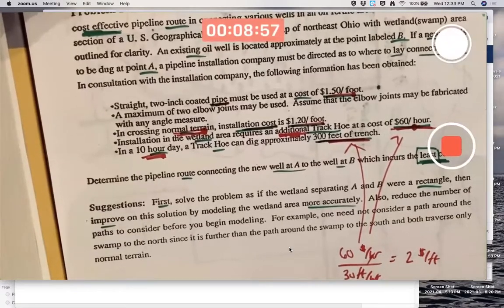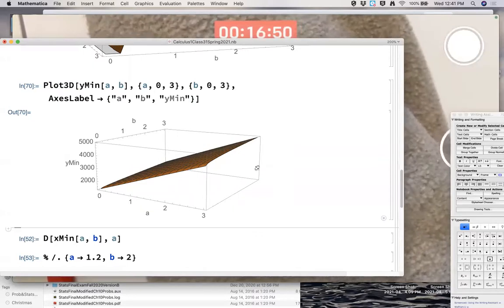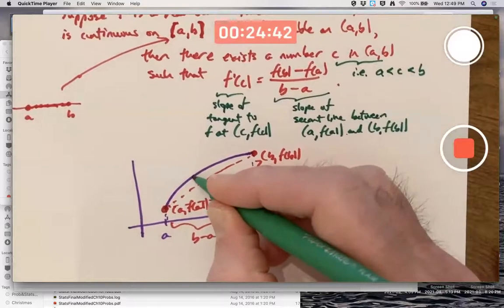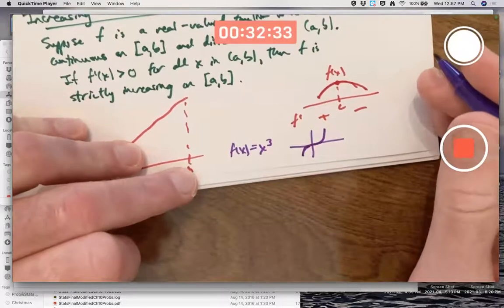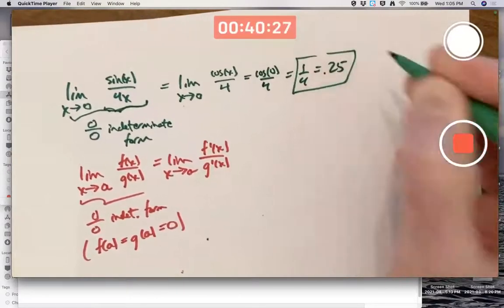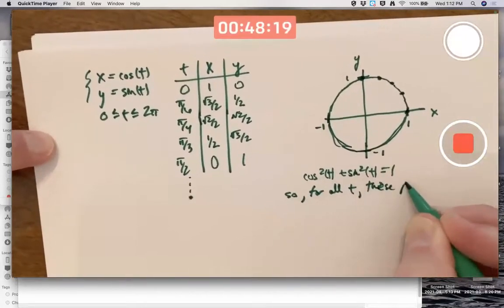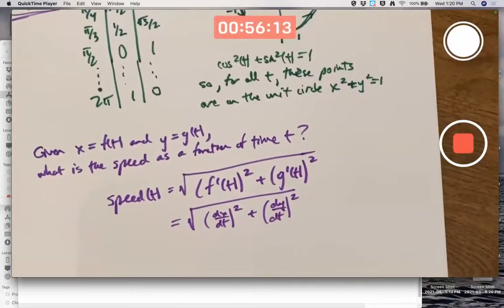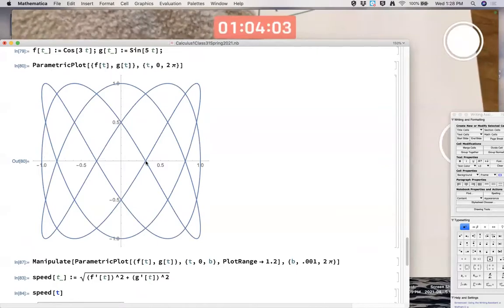A Tour of Calculus Topics: Project, Mean Value Theorem, L'Hopital's Rule, Parametric Curves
I start by using Mathematica to generalize what we did in our optimization project. I state the Mean Value Theorem, draw a picture to help you believe it is true, and do an example to help you believe it is true. Also stated is the Increasing Function Theorem and how it can be used to prove the First Derivative Test. L'Hopital's Rule is introduced through some basic examples. And parametric curves and speed are introduced through some basic examples, including uniform circular motion and a Lissajous figure. The idea of a definite integral as the area under the curve is hinted at.

⏱️TIMESTAMPS⏱️